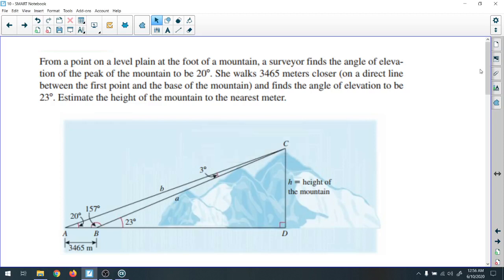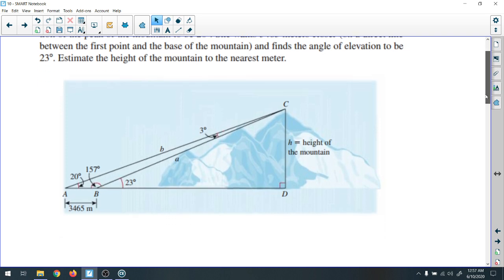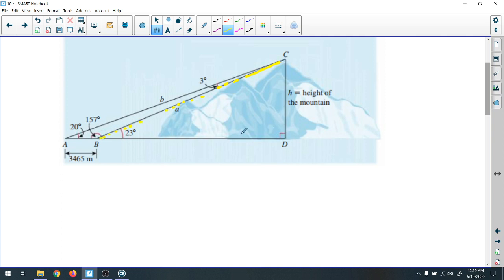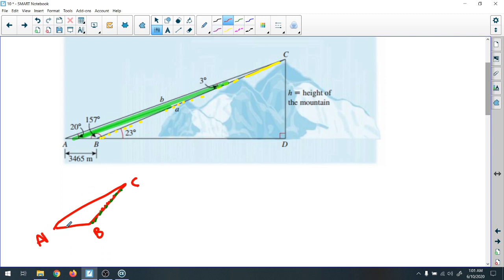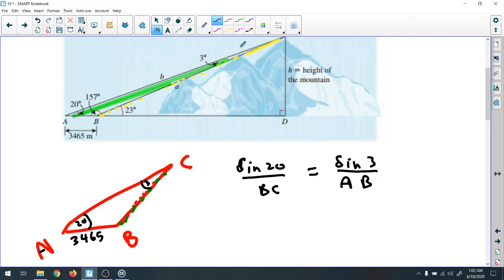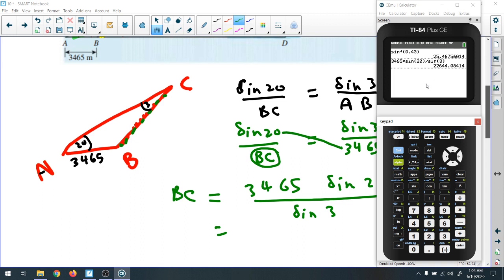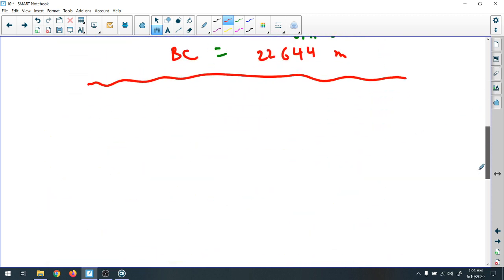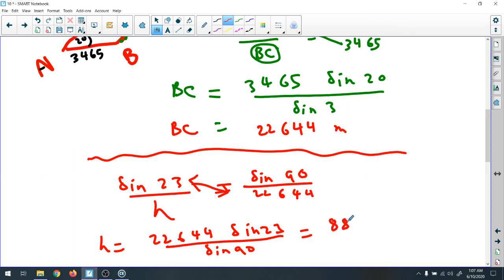Law of sine problem 2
Learn how to use law of sine to find the height of a mountain by doing two observations to the peak of the mountain. record the two elevation angles and the aligned distance between.